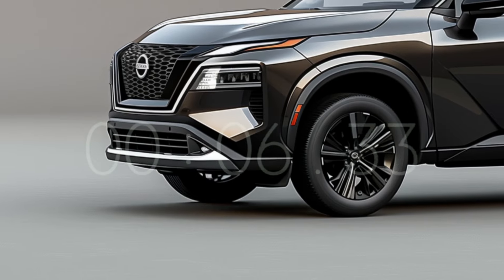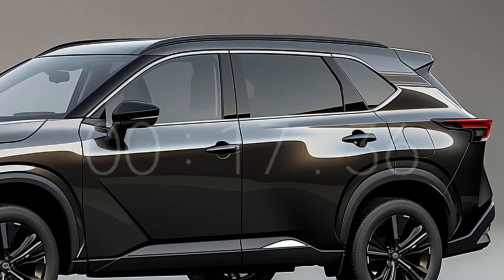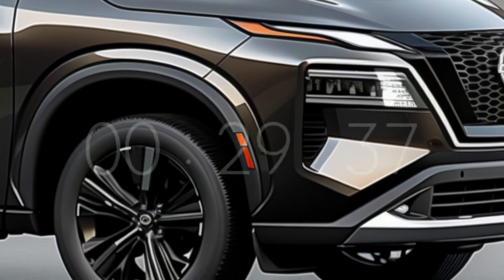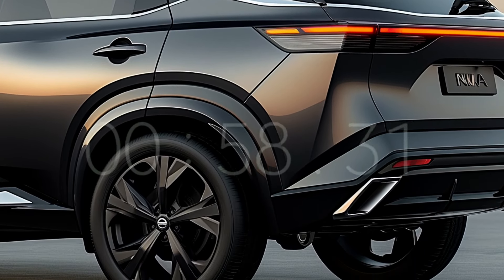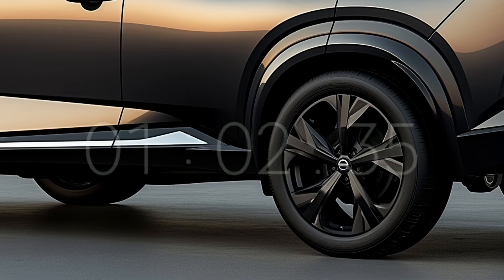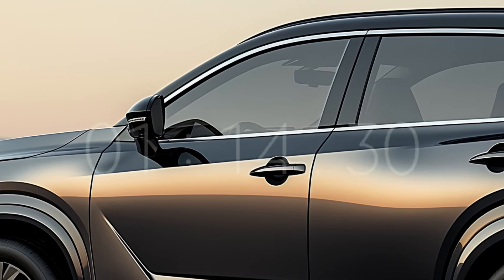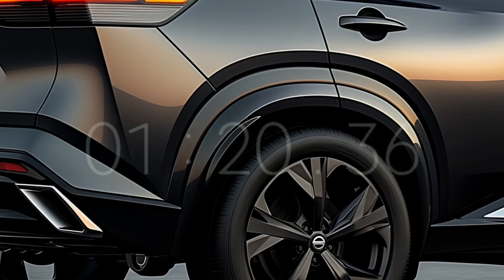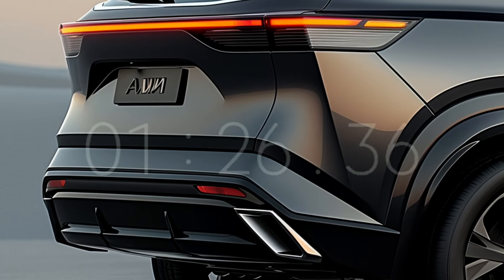NEW 2025 Nissan X-Trail Hybrid Revealed - Everything You Need to Know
2025 Nissan X-Trail Hybrid.
The Rogue is supposedly the updated X-Trail sold in the United States, as revealed in a photo that surfaced on a US automotive website. The headlights and lower bumper have remained same, but the front bumper has undergone several changes, including a larger grille and new patterns.